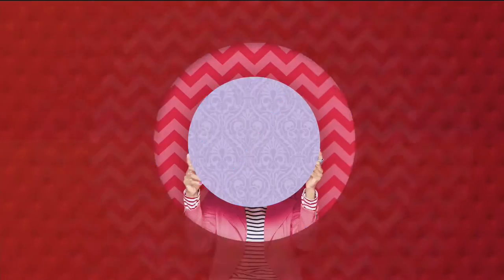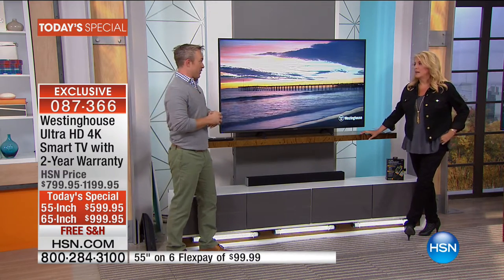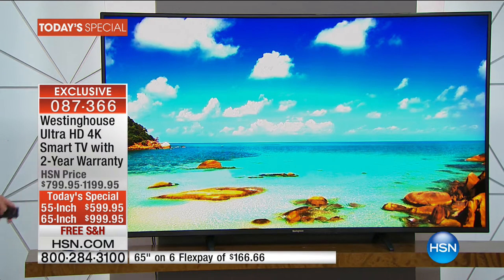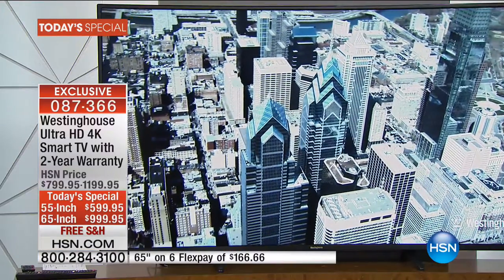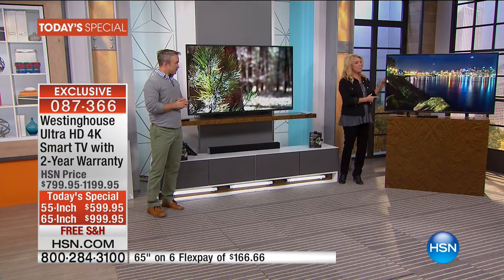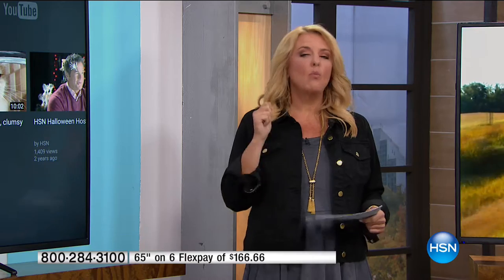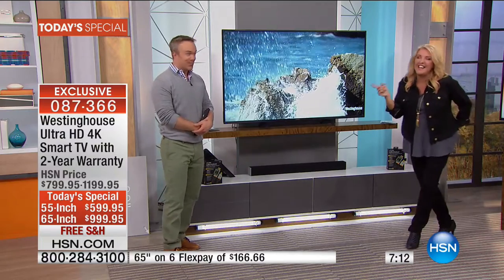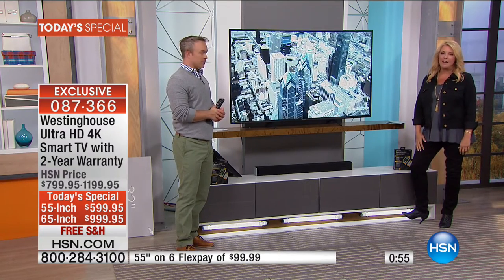HSN | Innovation Event featuring Westinghouse 09.18.2016 - 07 PM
Innovative home & personal electronics from Westinghouse